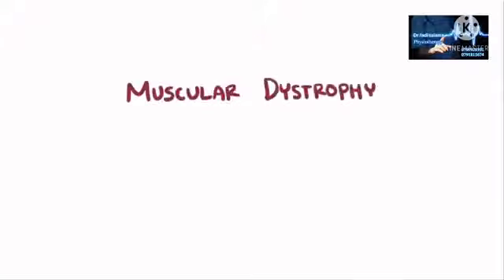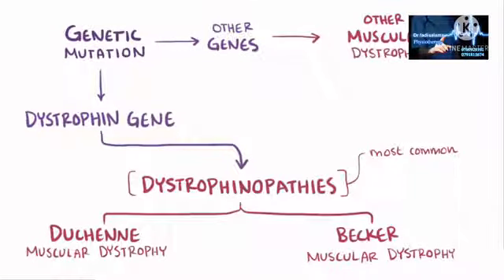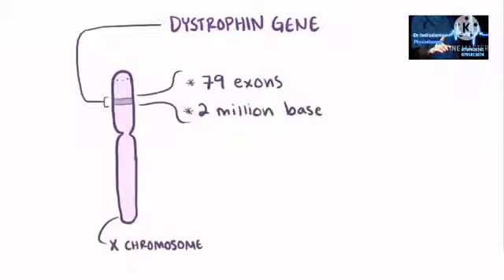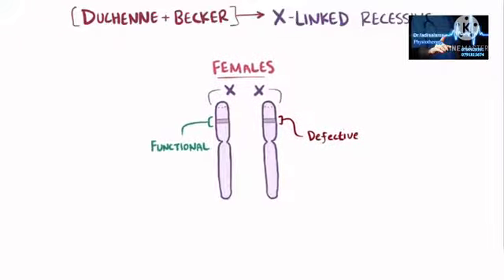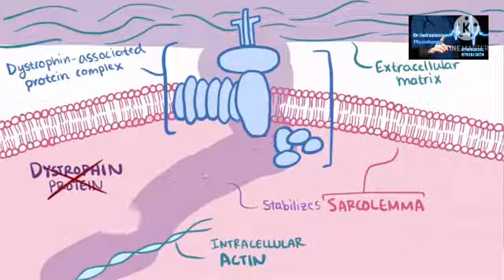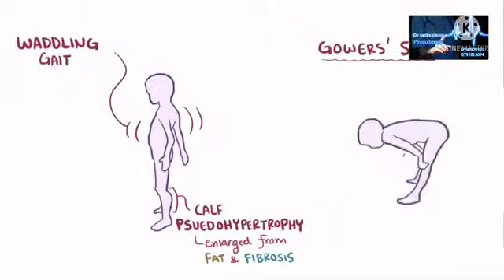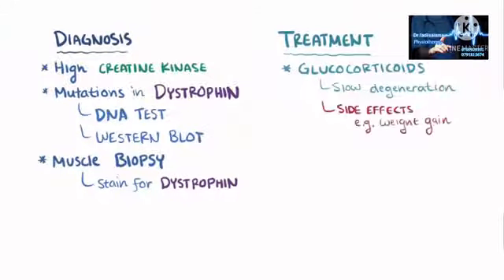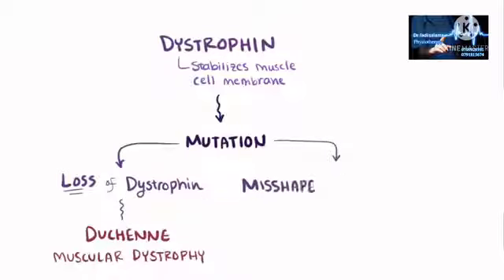علاج ضمور العضلات